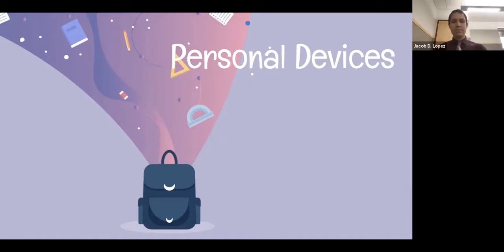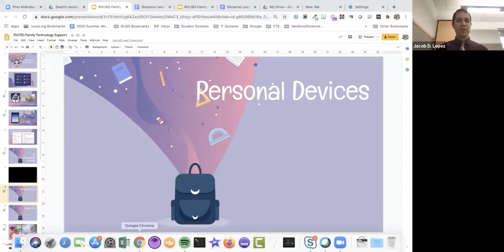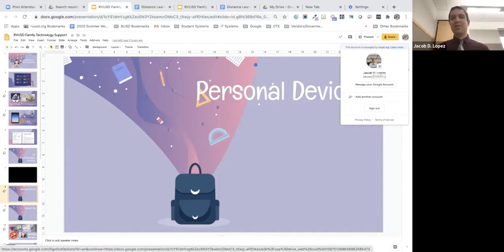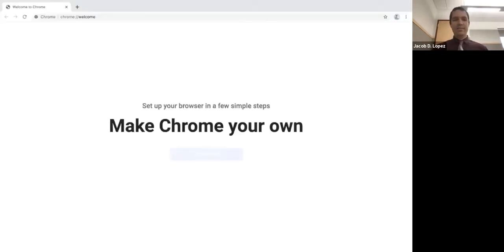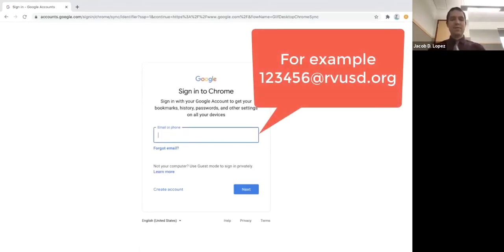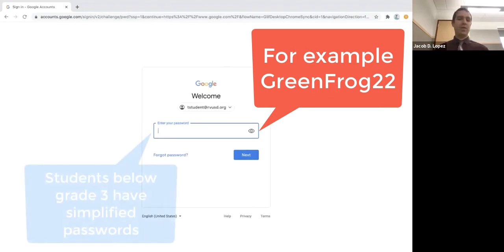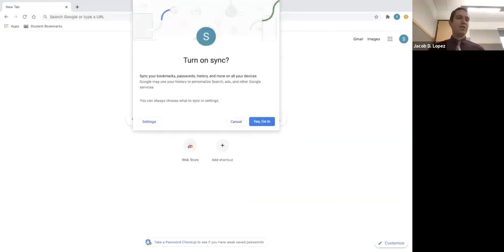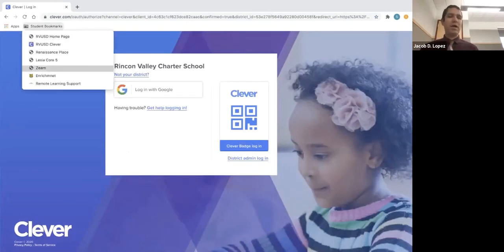RVUSD:Logging Into Chrome